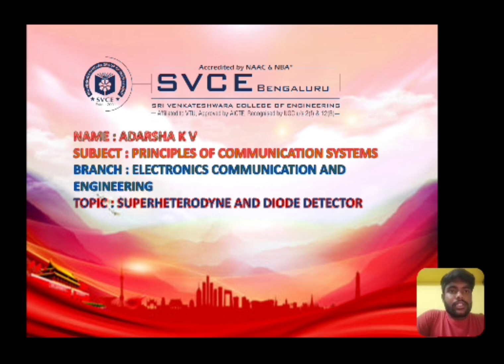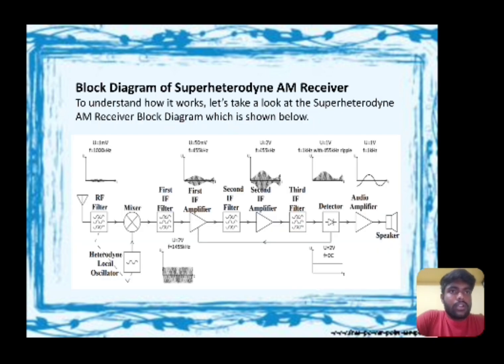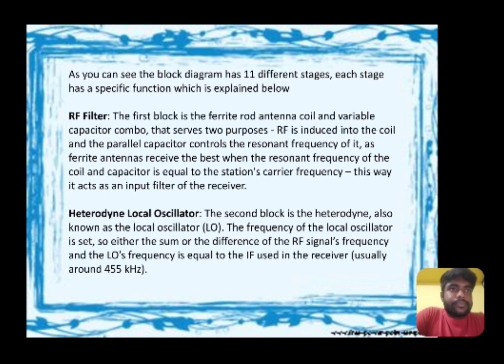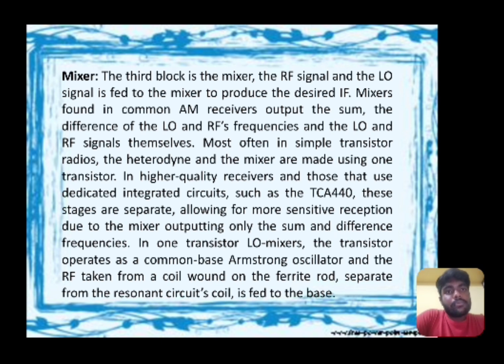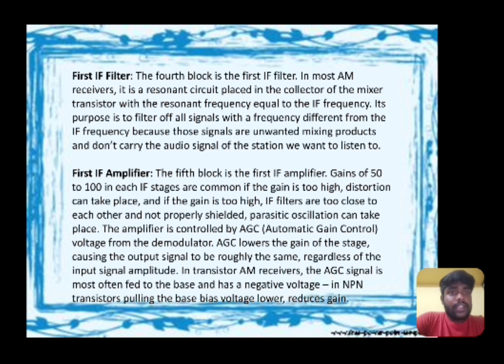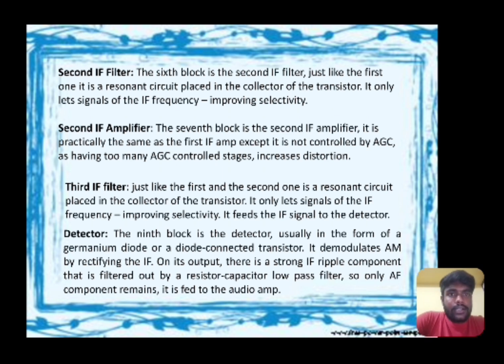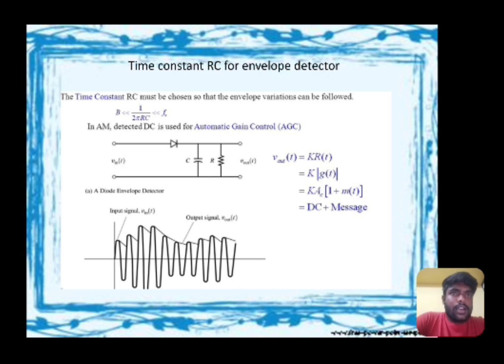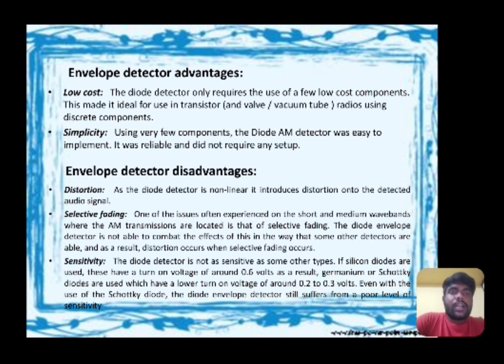PRINCIPLES OF COMMUNICATION SYSTEM//